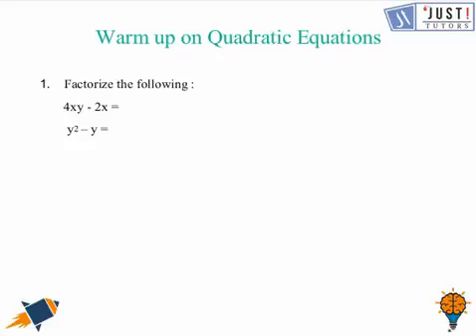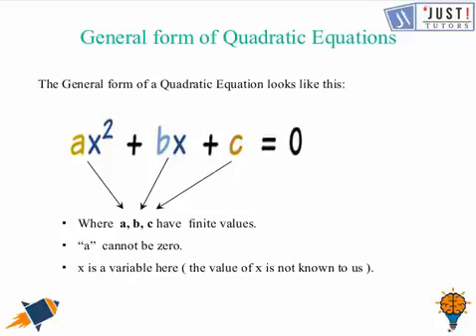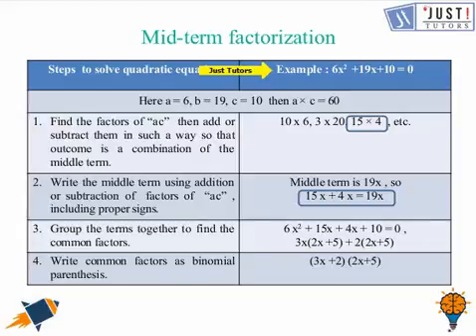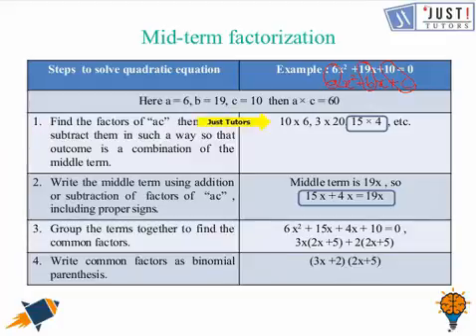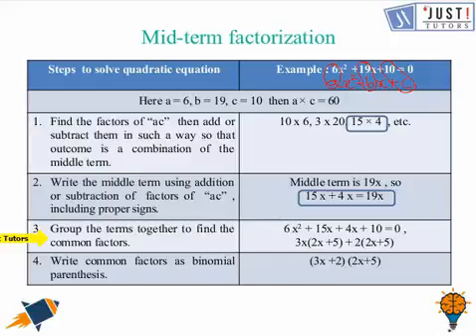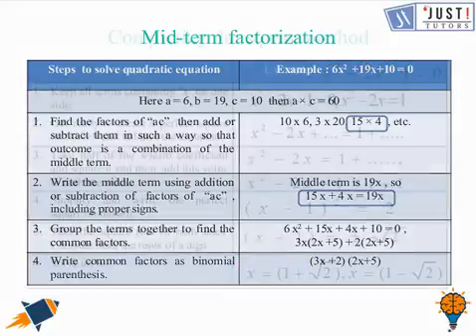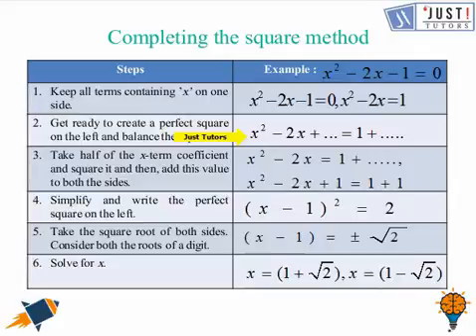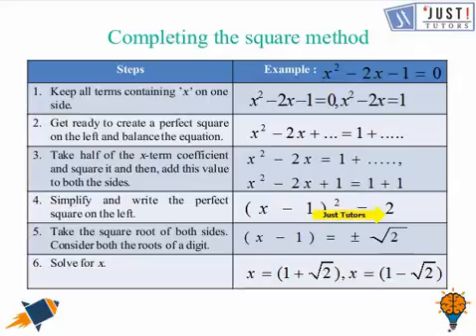Quadratic Equations | Formulas, Equations, Examples | Class 10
What are quadratic equations, what's the generalized way to write the quadratic equation? What is the use of midterm factorization? What is completing the square method? So in today's video, we are going to learn about these and will also try some questions related to it. Do we really need Quadratic equations in real life if yes then where do we use them? Do we have different ways to solve quadratic equations? How to identify quadratic equations. So in these videos related to quadratic equations, we are going to learn about all this and try some questions related to quadratic equations.

About JustTutors
is a tutoring helpline to provide affordable and on-demand education to learners across the country. Our teachers are not freelancers as they are full-time trained teachers who work from our Delivery Center in a controlled and monitored environment. The team conducting online classes delivered more than 100,000 online sessions and 45,000 offline sessions. Keeping pace with globalization and technology in the education domain we will empower young learners to experience the whole new world of quality education. We closely track both teachers’ as well as learners’ performance.
We won’t ask you to select your teachers as we will do that for you, all our tutors are selected after a rigorous recruitment process and their sessions are evaluated regularly by senior academic mentors.